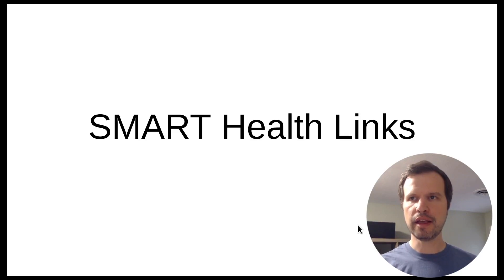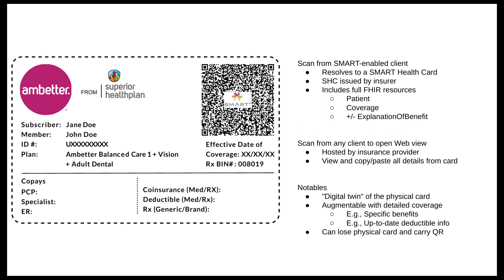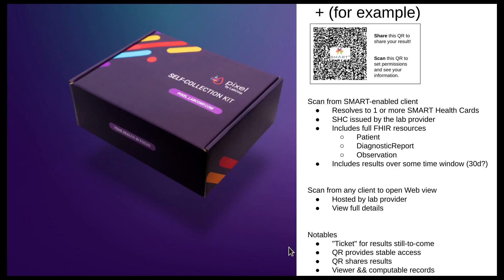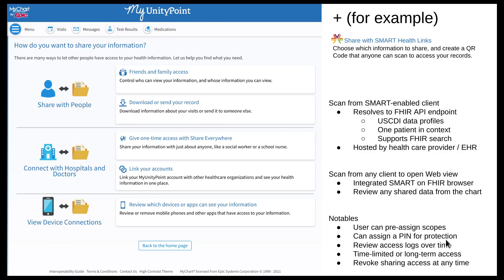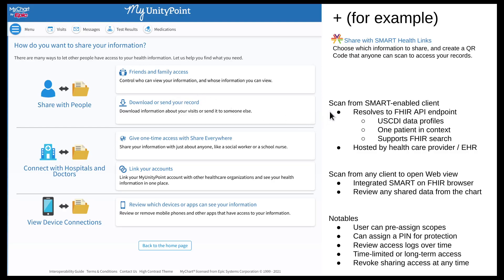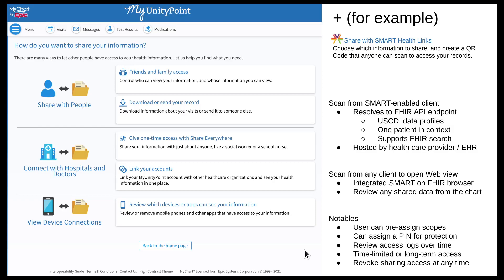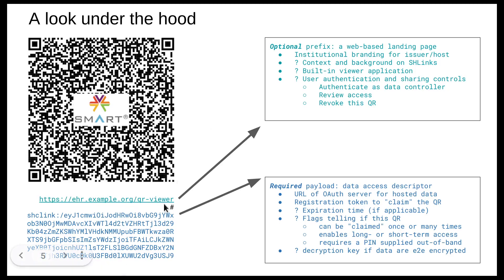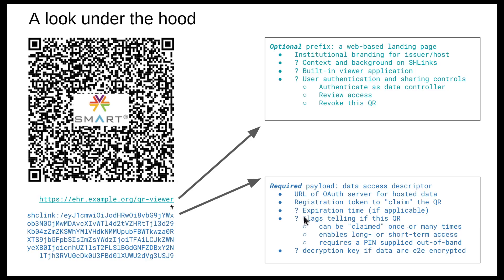Design Sketch: SMART Health Links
This is a quick design sketch for a data sharing concept I'm calling (for now) "SMART Health Links". It's intended as the starting point for a broader conversation;  my goal is to provide a few specific examples while leaving the concept open-ended so we can explore where else it might fit, or how it might morph into something different.